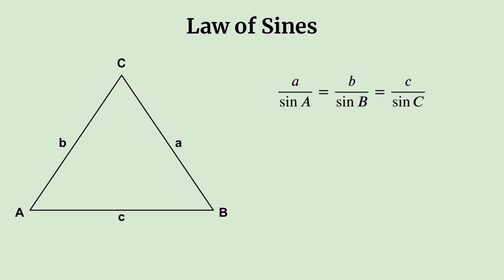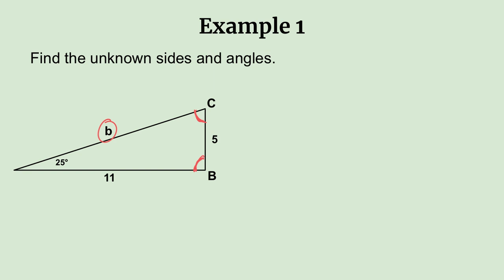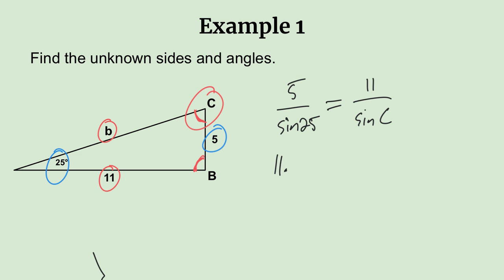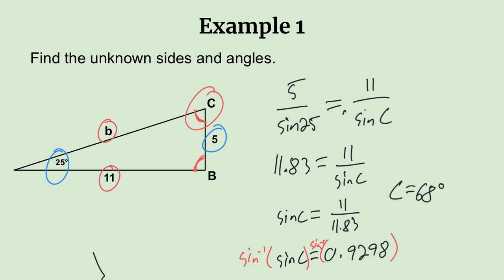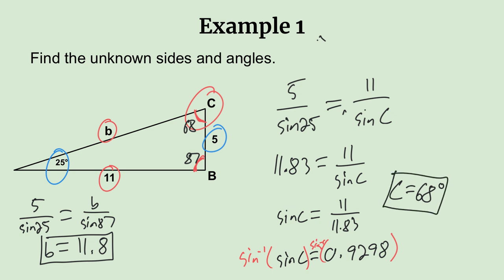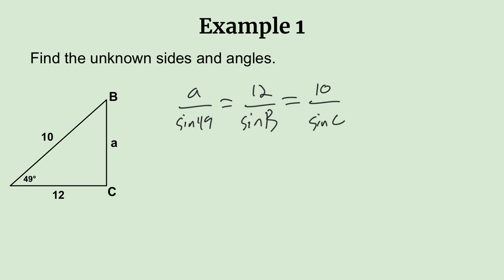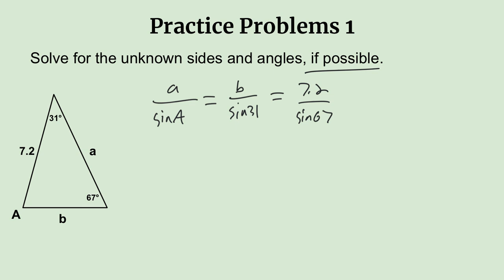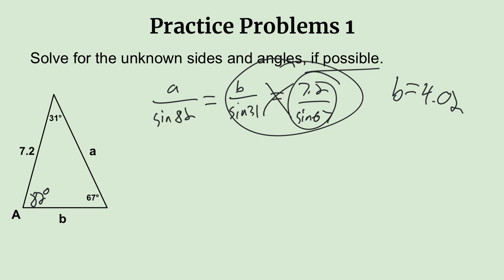Lesson 13: The Law of SInes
Math-U-See PreCalculus Lesson 13